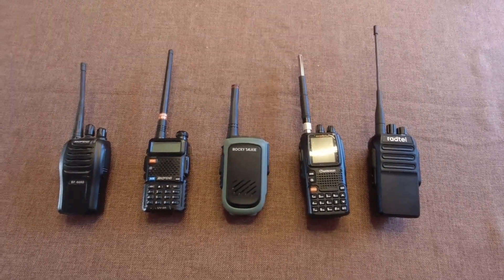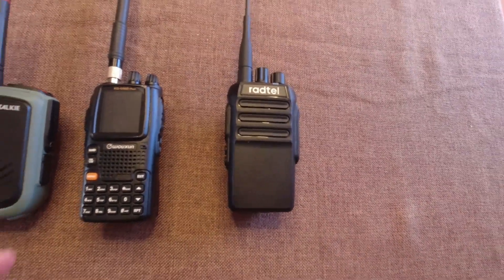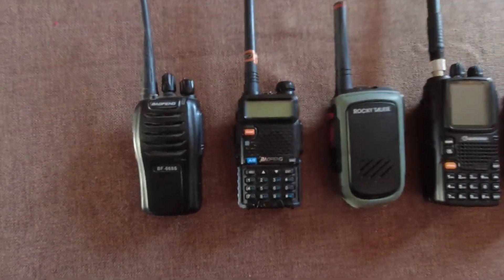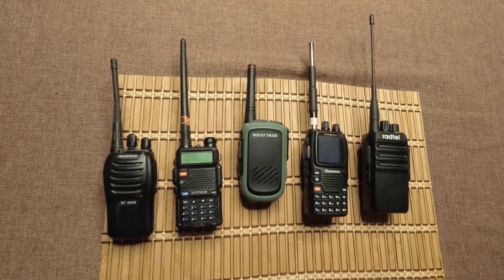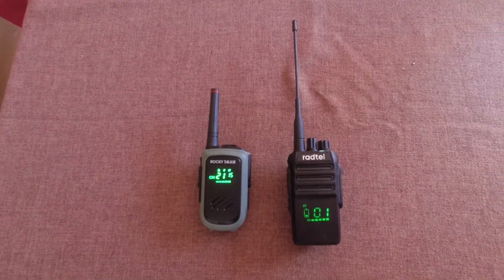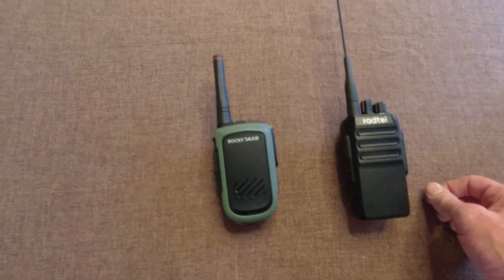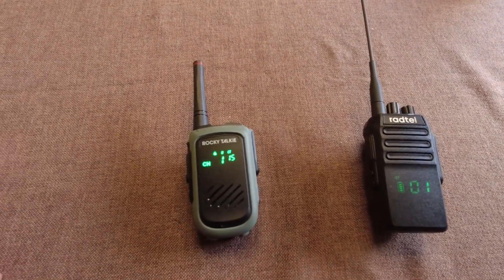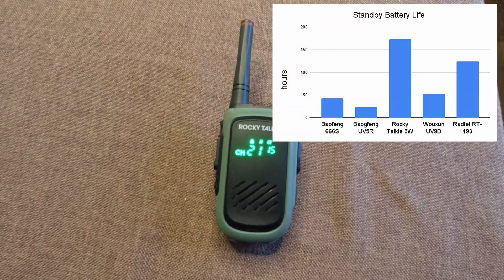GMRS and ham radio Battery Life test Rocky Talkie 5W, Baofeng 666S, UV5R, Wouxun UV9D, Radtel RT-493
A simple standby battery test of 5 common radios. The Rocky Talkie 5W did extremely well but the Radtel RT-493 was not far behind.